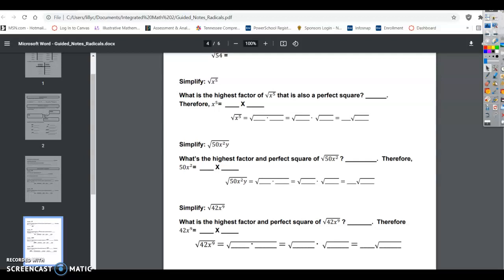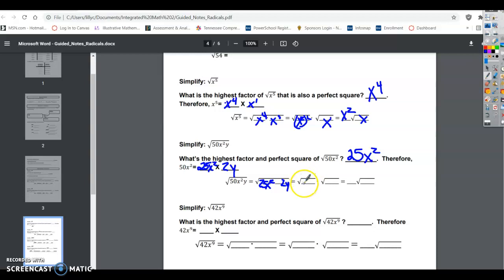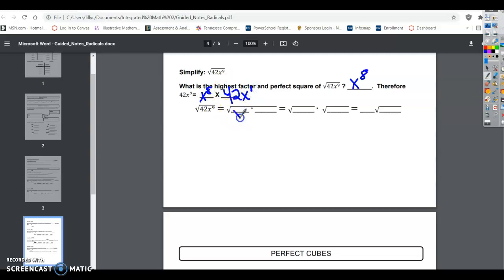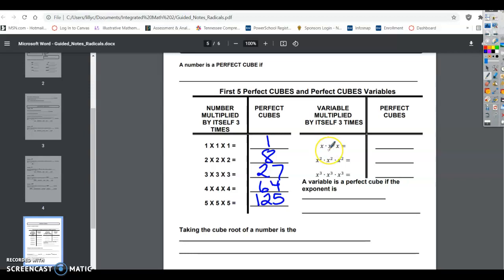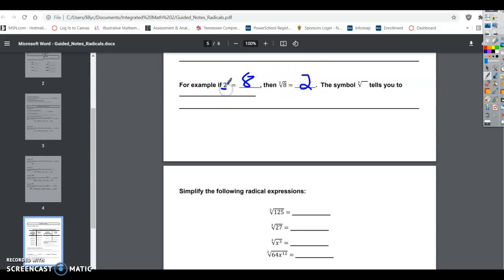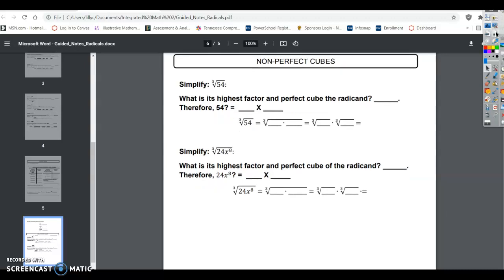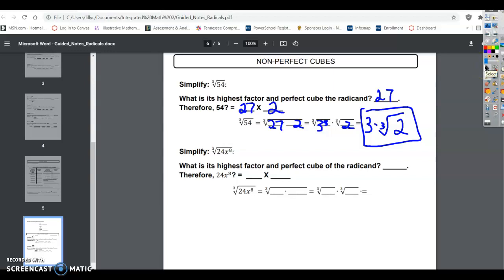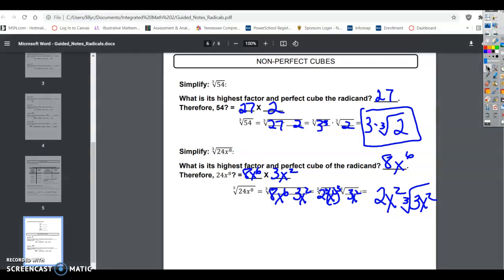Guided Notes_Radicals_part 2